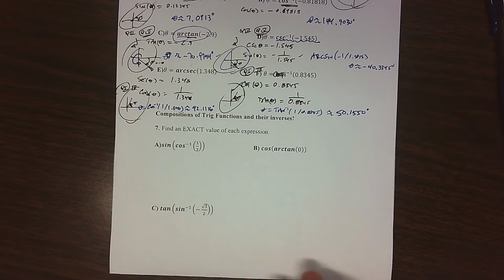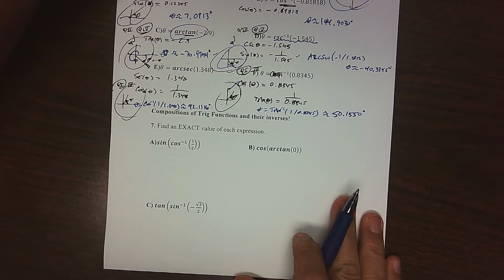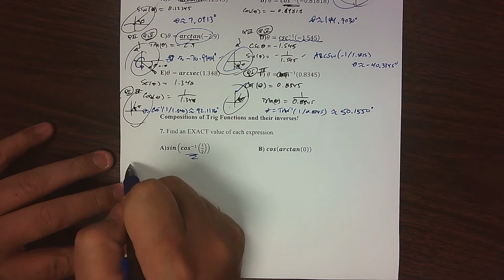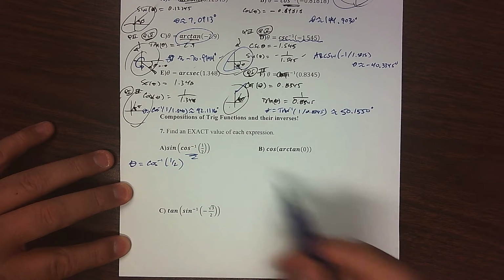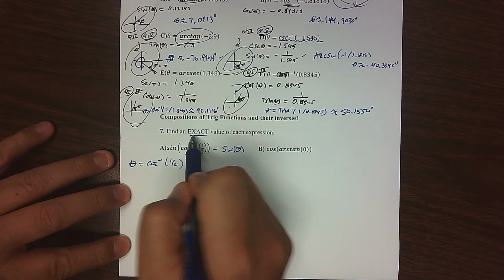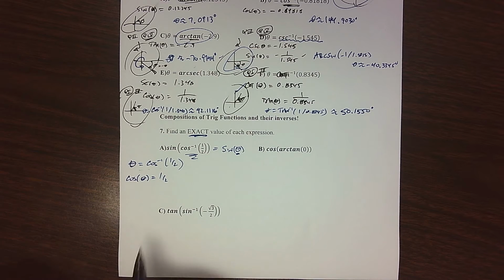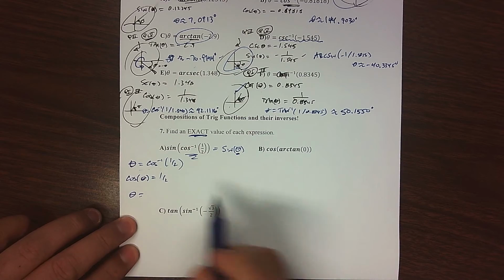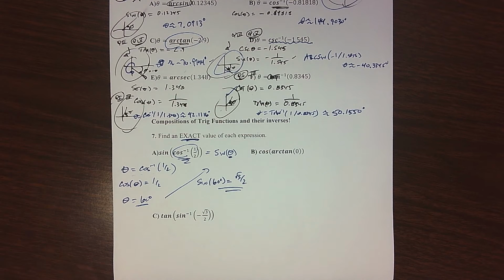MAT 182 Section61 Compositions Rd1